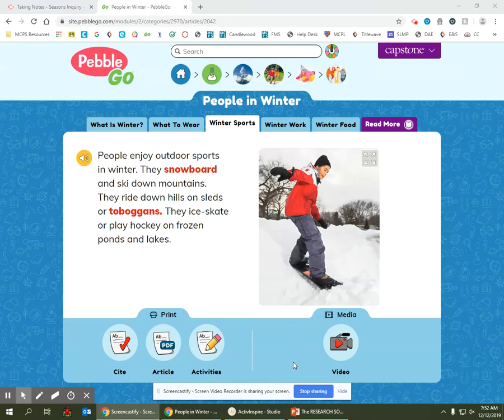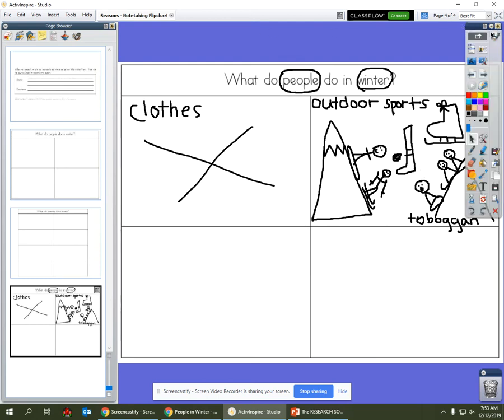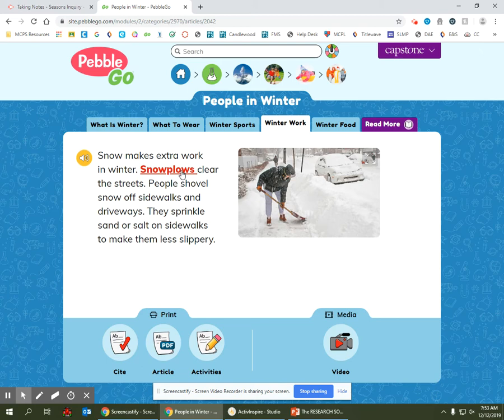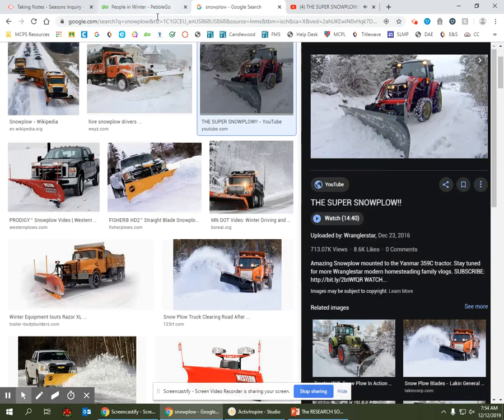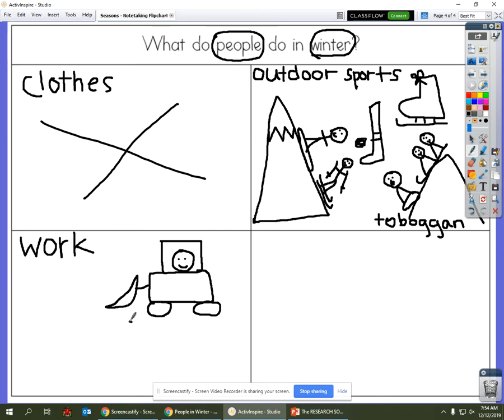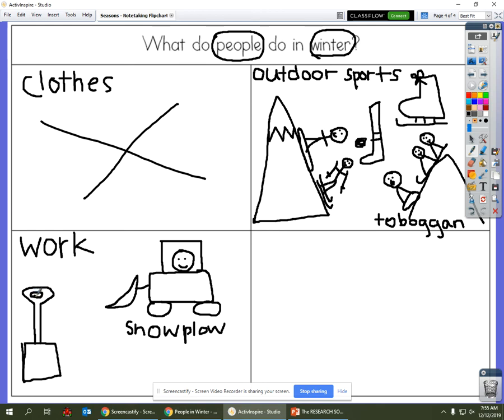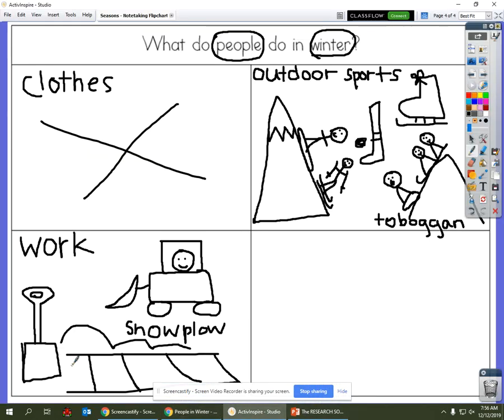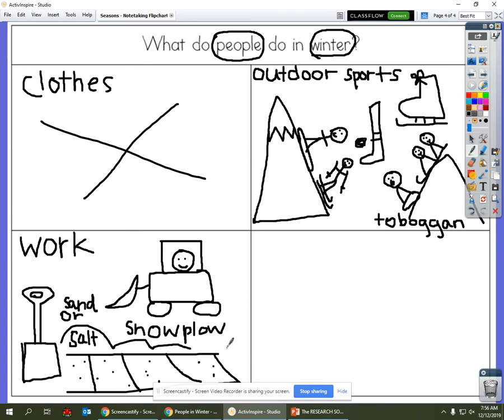Seasons Inquiry Research - Winter Work